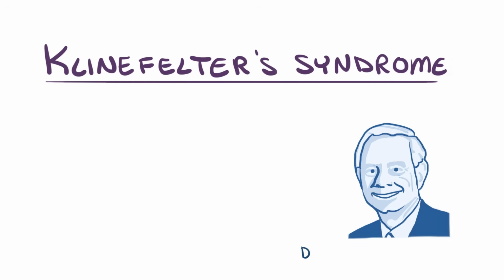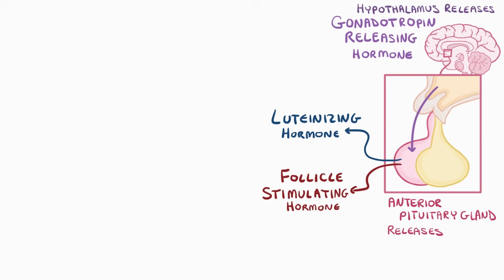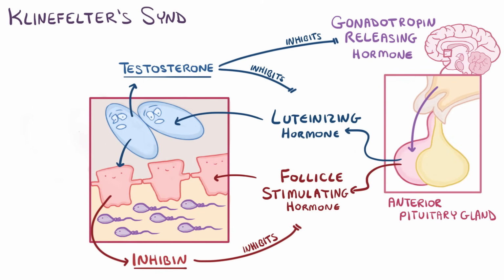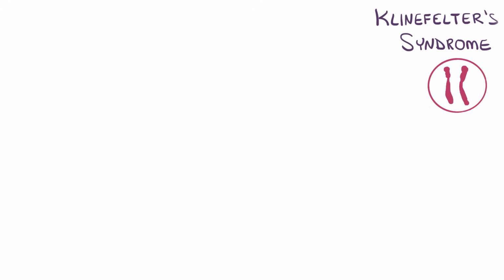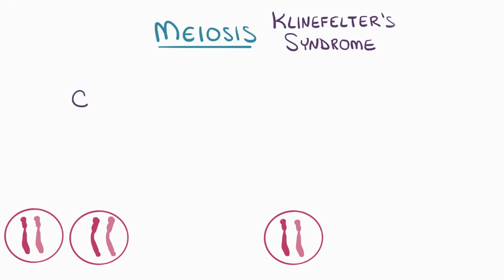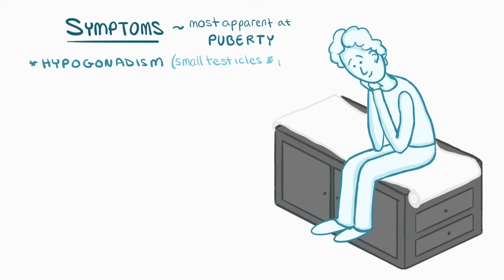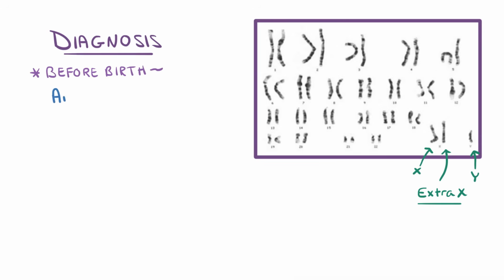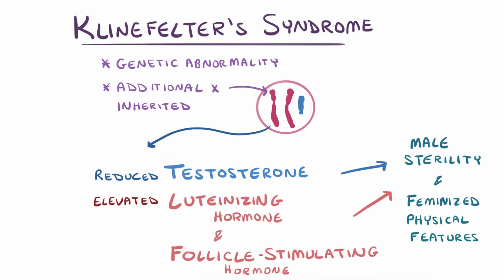Klinefelter syndrome - causes, symptoms, diagnosis, treatment, pathology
What is Klinefelter syndrome? Klinefelter syndrome is a genetic disorder affecting males that results from having an extra X chromosome. Find our full video library only on Osmosis